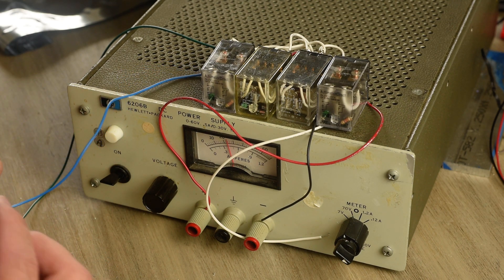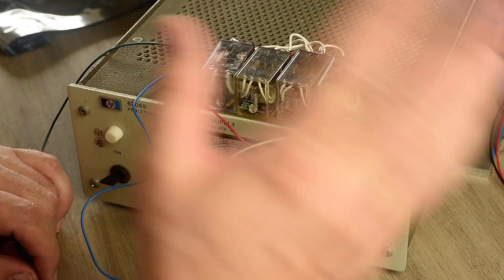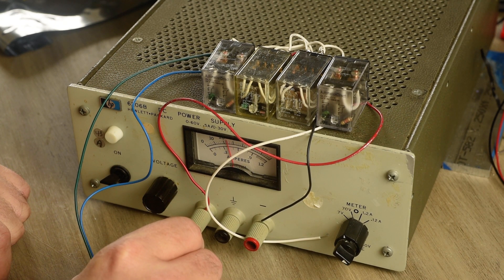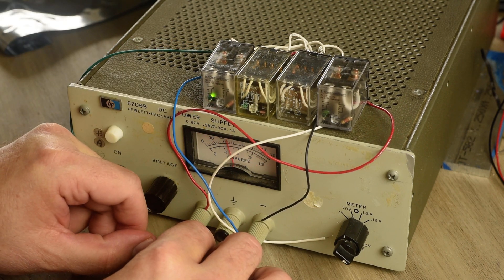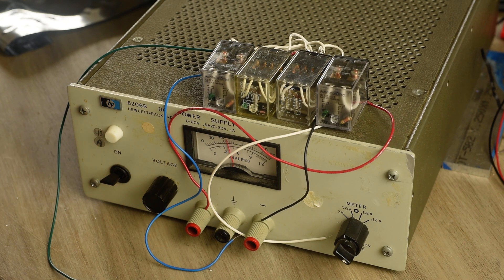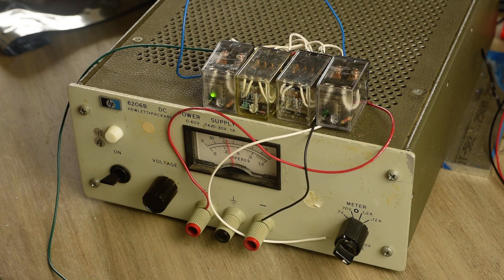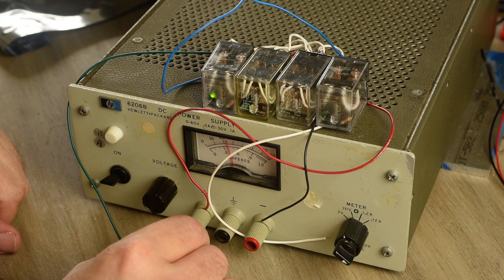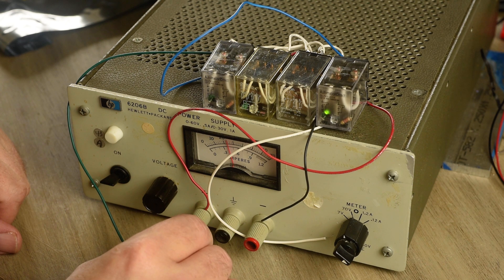Relay D Flip-Flip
A D Flip-Flop transfers the D input to the Q output on the rising edge of the clock input.  This one is implemented with electromechanical relays and doesn't use any diode or resistor cheats.